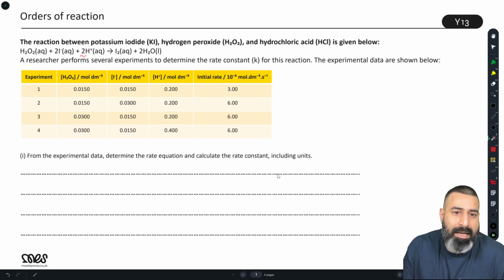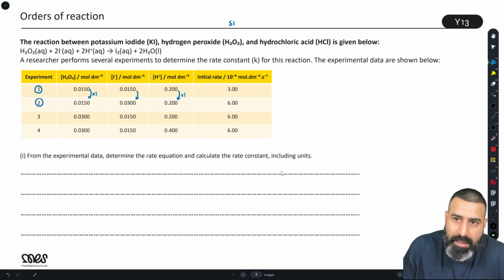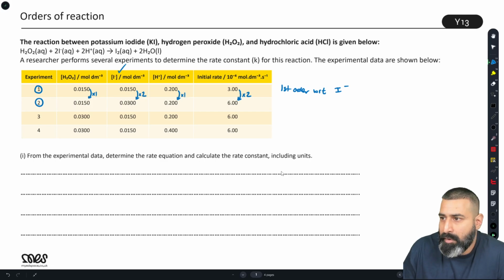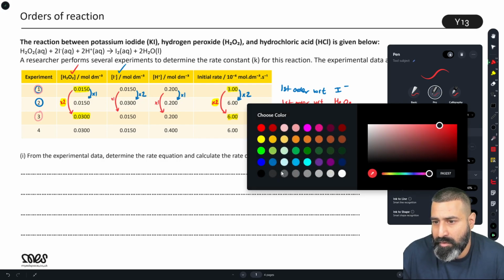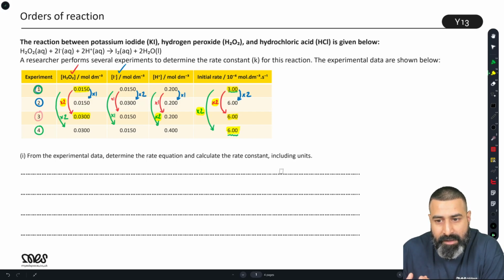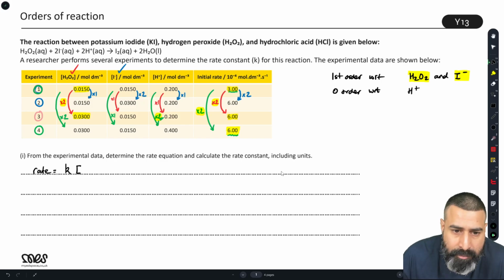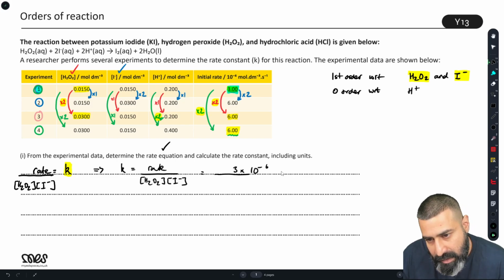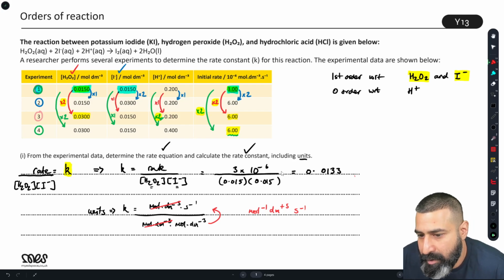Order Of Reactions From Initial Rates Data | A Level Chemistry